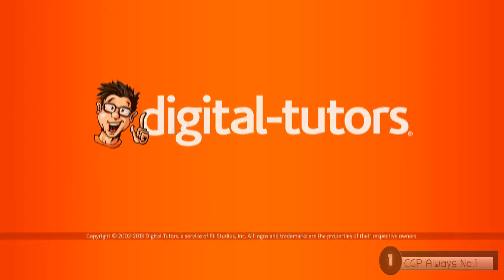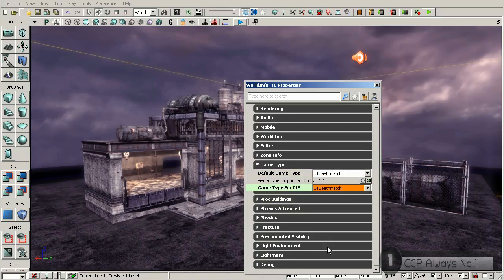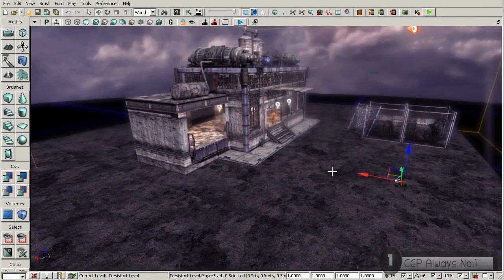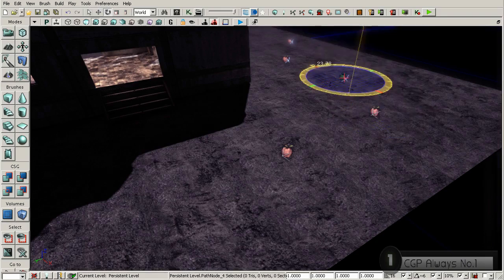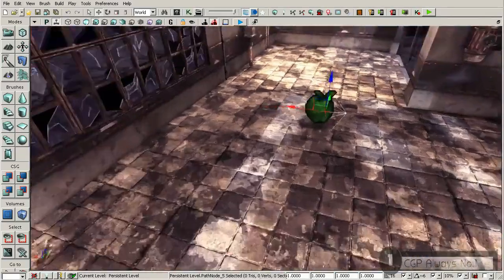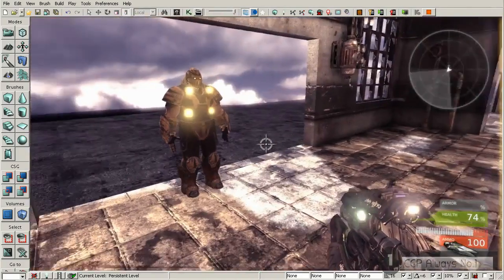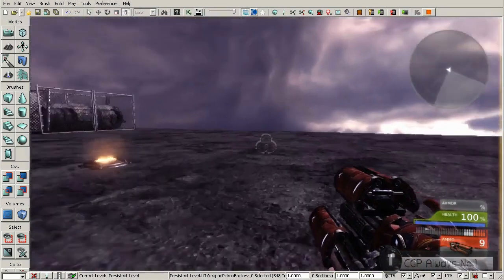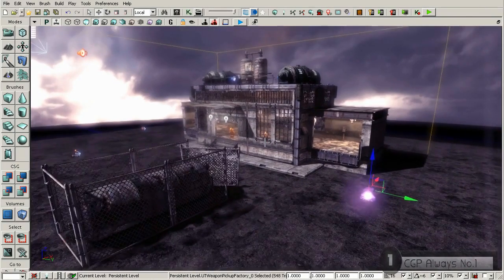Introduction to UDK 16 Adding basic gameplay